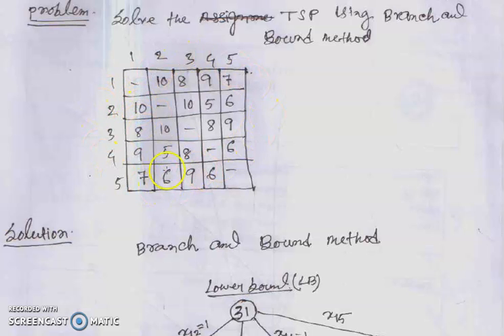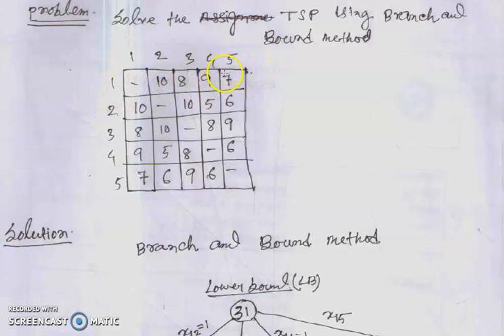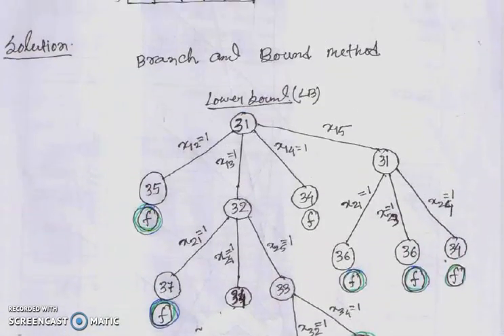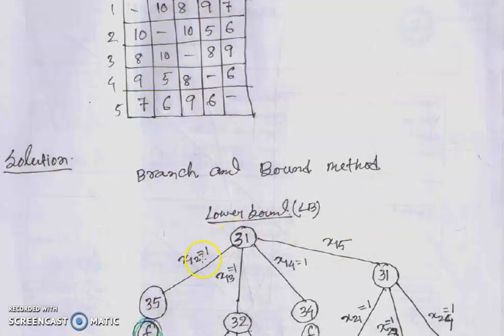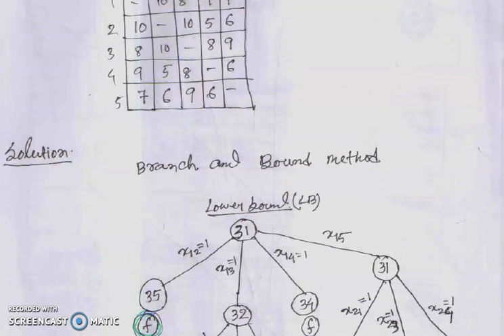BCA404C BCS404C Module 4BCA Module 3BSCCS Lecture 5